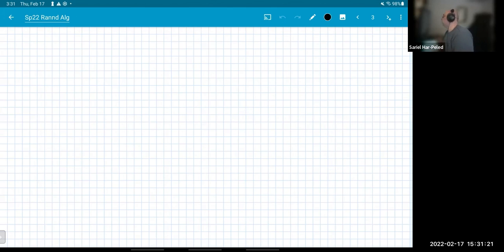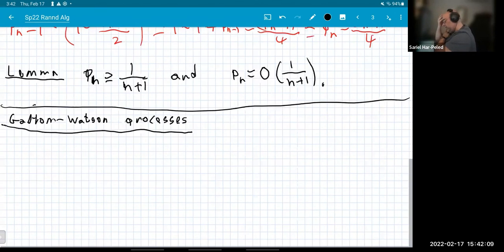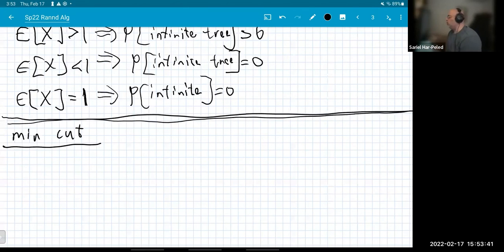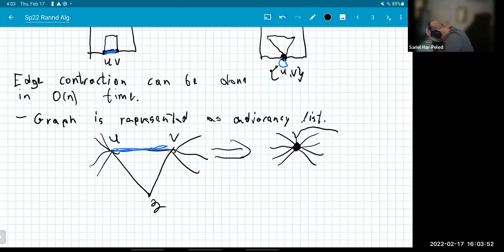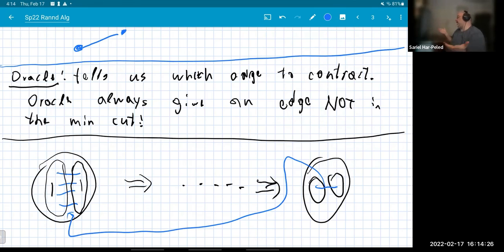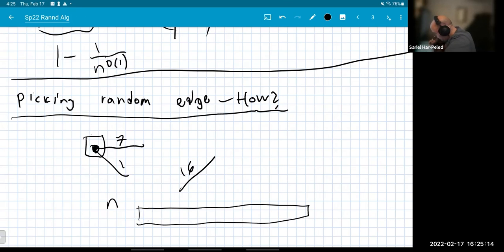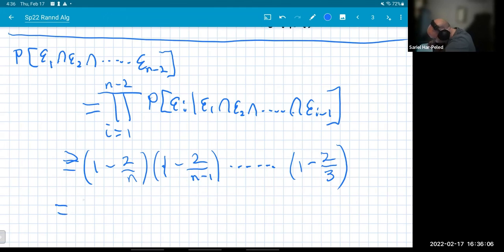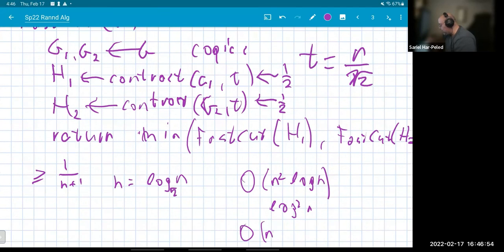L10: Coloring trees and min cut